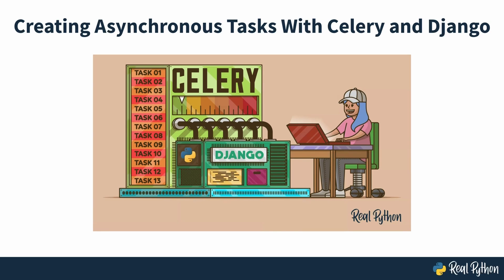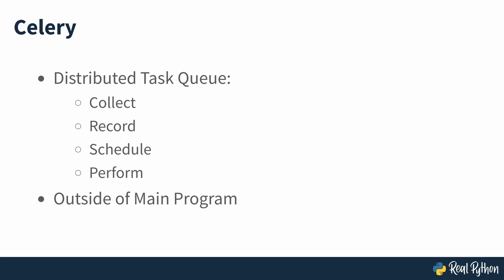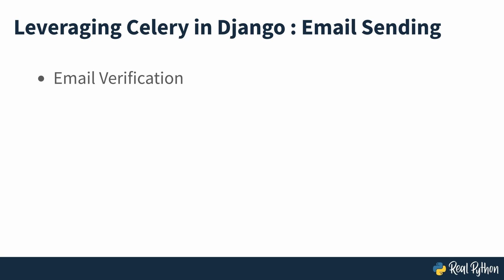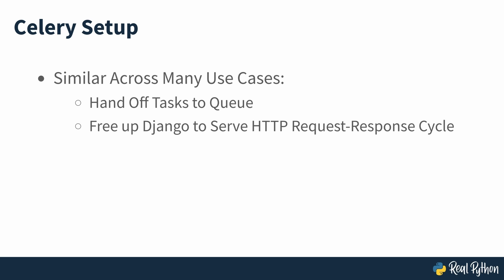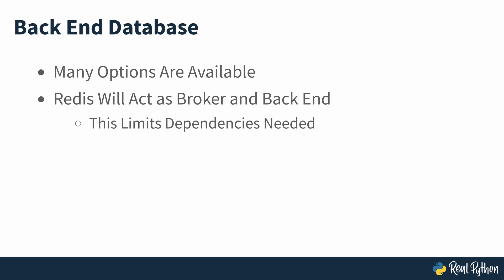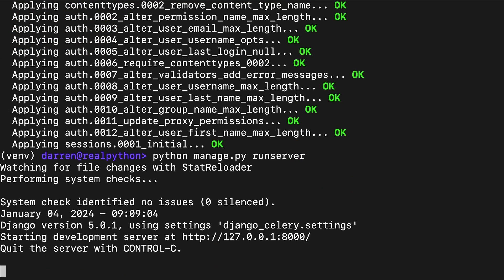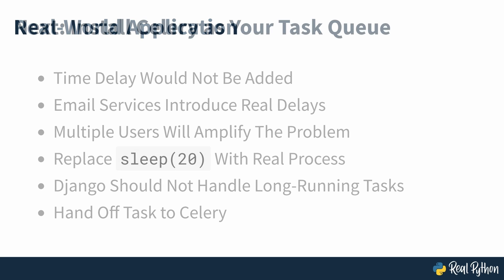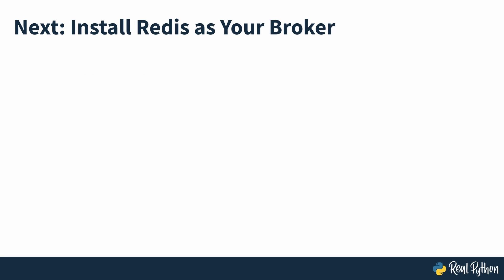Introduction to Celery and Creating Asynchronous Tasks for Django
This is a preview of the video course "Creating Asynchronous Tasks With Celery and Django". You’ve built a shiny Django app and want to release it to the public, but you’re worried about time-intensive tasks that are part of your app’s workflow. You don’t want your users to have a negative experience navigating your app. You can integrate Celery to help with that.

Celery is a distributed task queue for UNIX systems. It allows you to offload work from your Python app. Once you integrate Celery into your app, you can send time-intensive tasks to Celery’s task queue.

The rest of the course covers:
- Integrate Celery and Redis in a Django project
- Set up asynchronous tasks that run independently of your Django app
- Refactor Django code to run a task with Celery instead